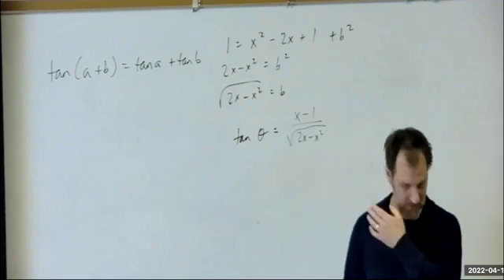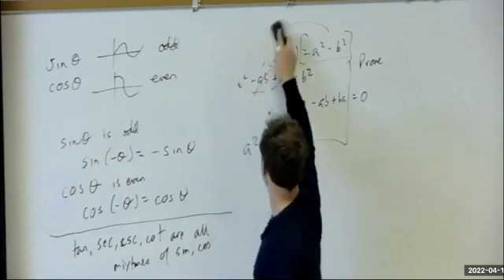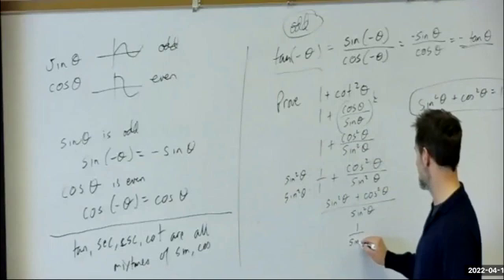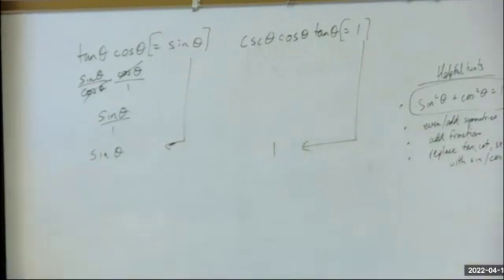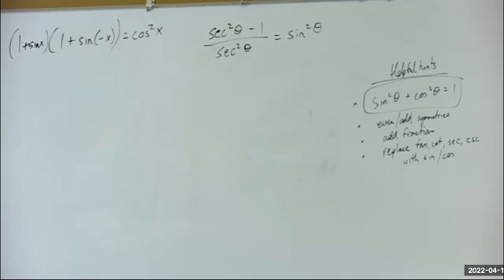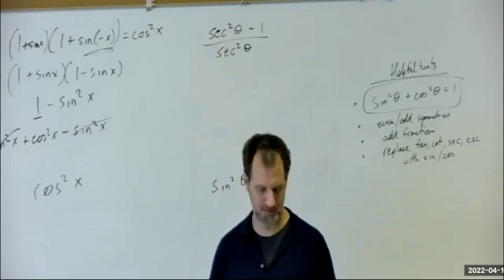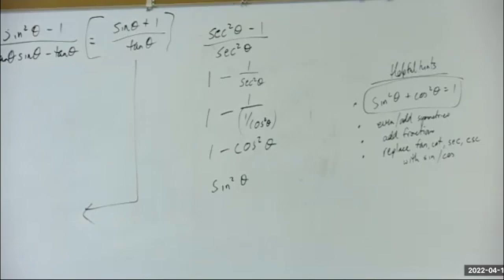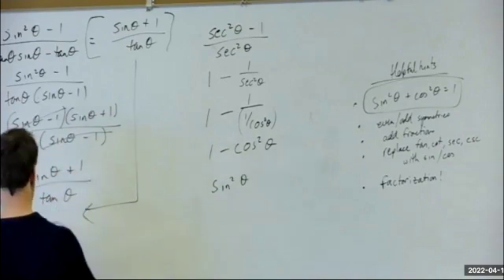Identities and Proofs Trig